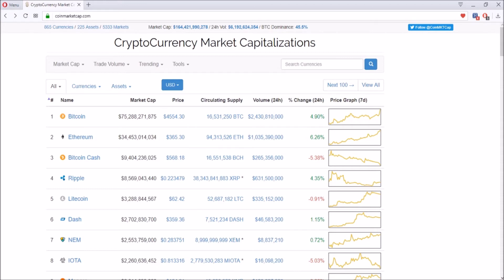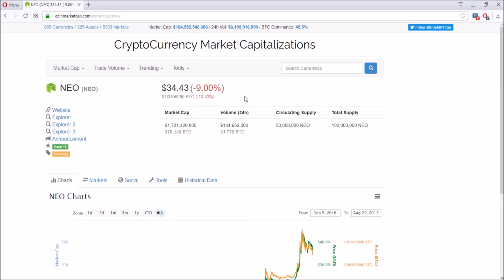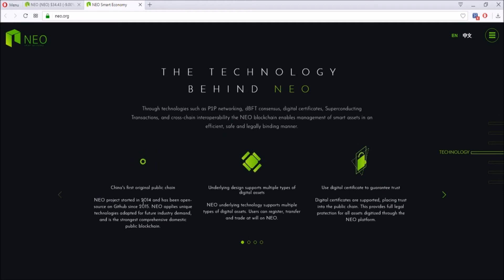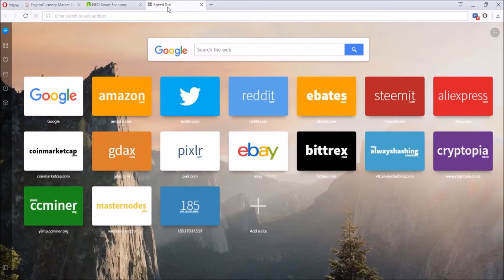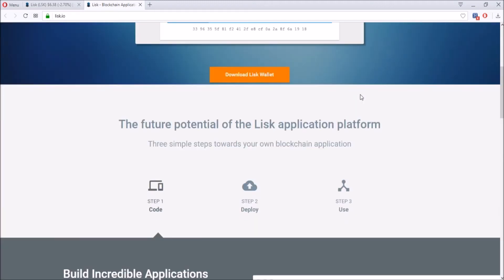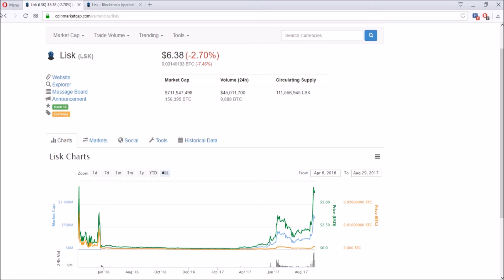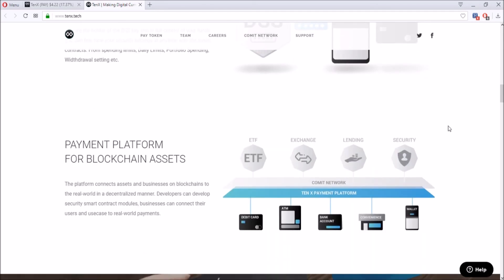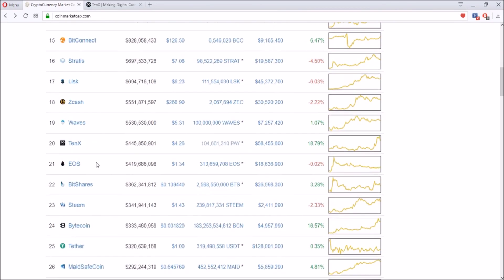My Top 3 Favorite Altcoins Right Now! - Daily Deals: #21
I was suspicious about Altcoin because of all the rumors behind them. However, after research, I found out that some of them have great potential with the right development team and community. What are your favorite Altcoins and Why?

Bitcoin: 1JUKqvyCPr4bNe9VGZLXjQo1WdxVr1vtWf
Ethereum: 0x1AA9B4d3f3bbb507B9117C29549EfcBbBc085F63
Litecoin: LVGvWuhg7tZ4yXugC9wv6dKqN7VfFEJCpY